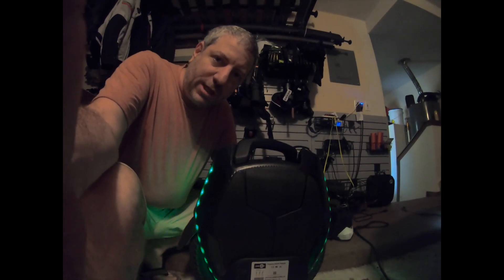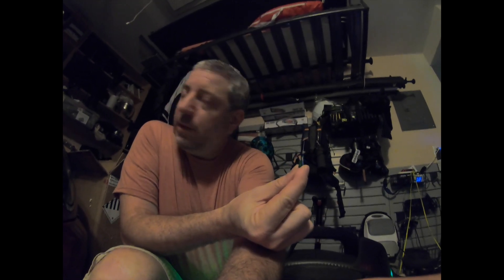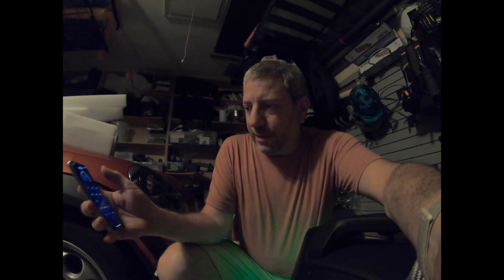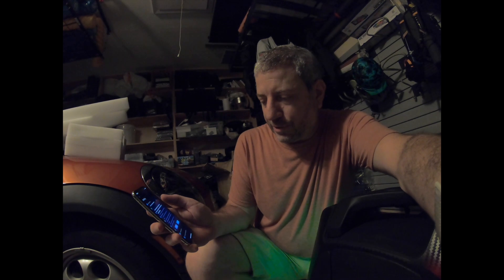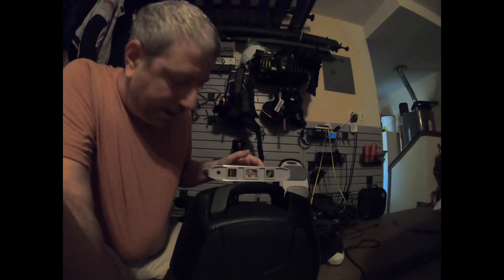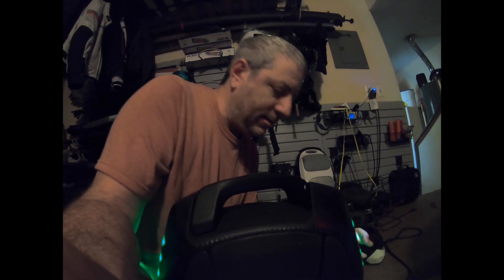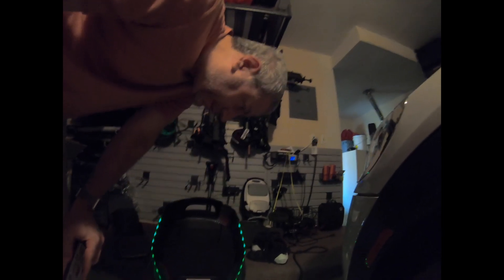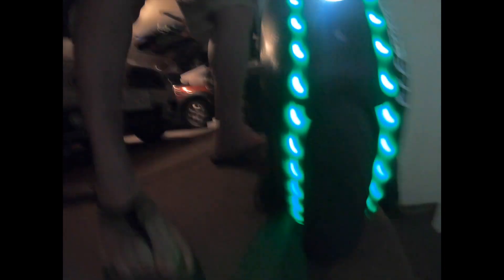Electric Unicycle (EUC) Calibration - How To, King Song KS16x edition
This video is about Electric Unicycle (EUC) Calibration - How To, King Song 16x edition